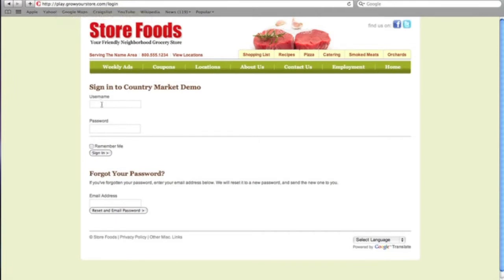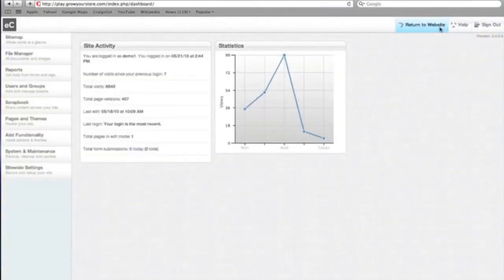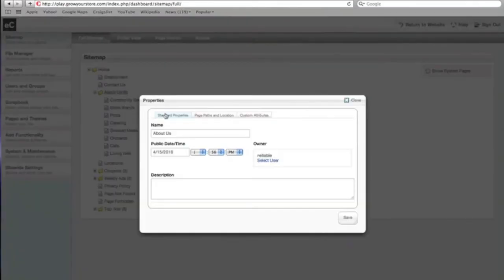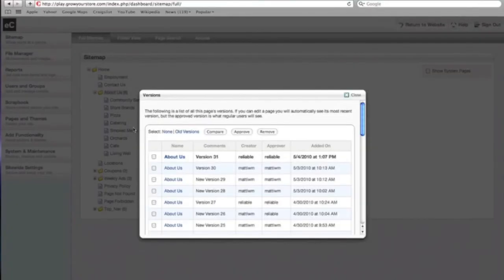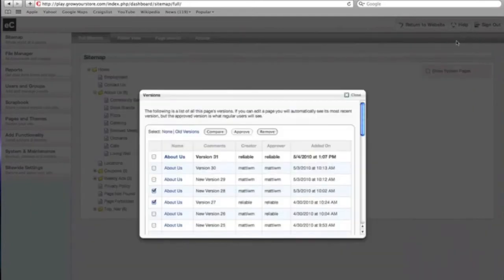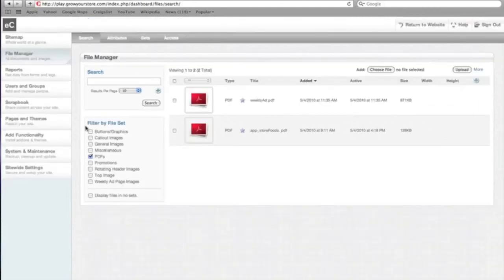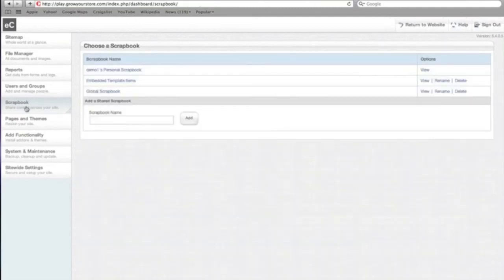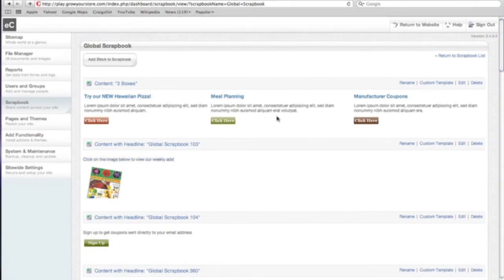eC Dashboard Overview HD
eC Dashboard Overview LG